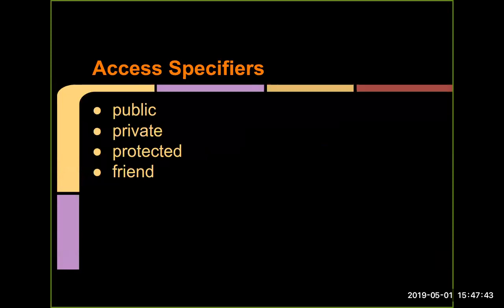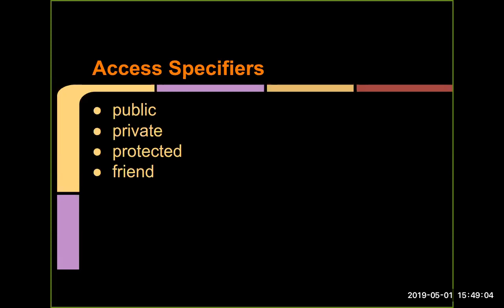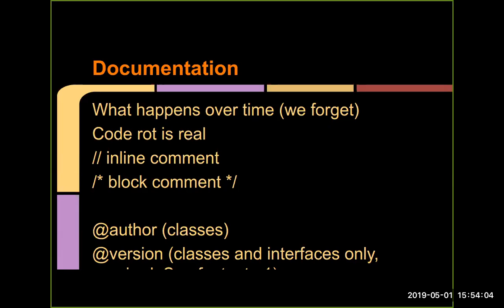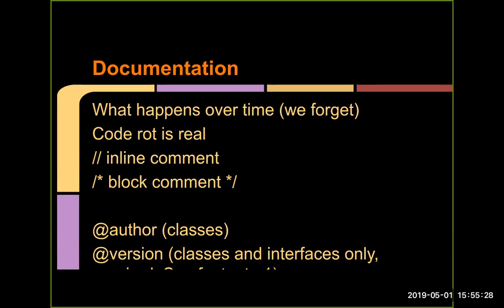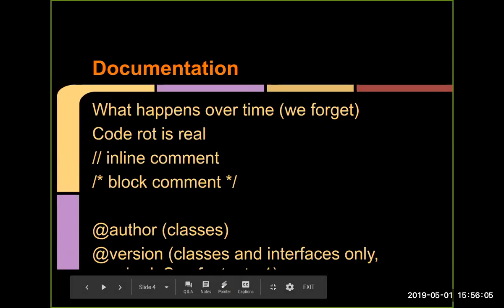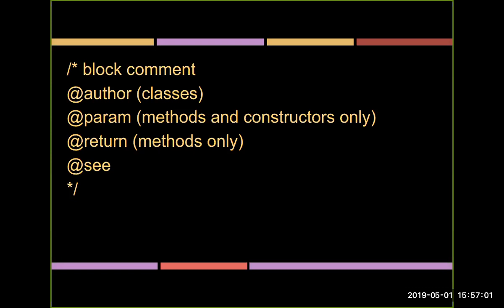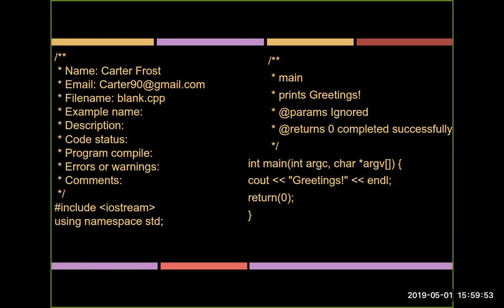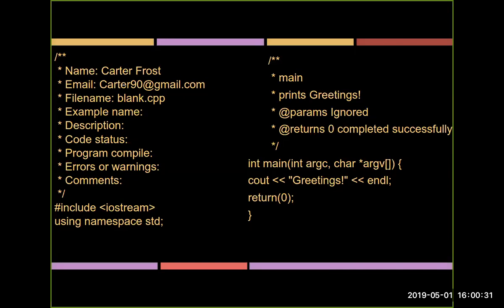Supplemental Instruction for CS11 C++ Session 17 Part 1